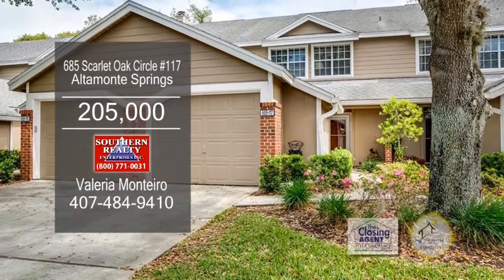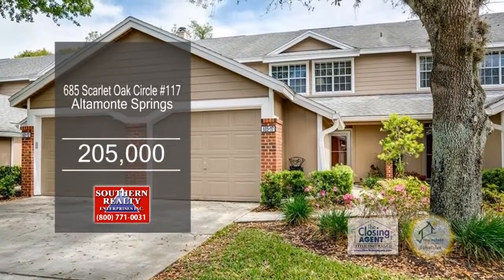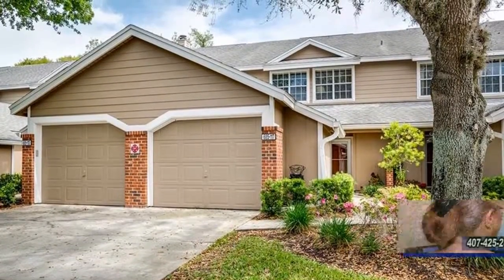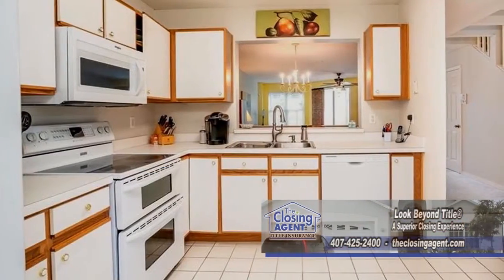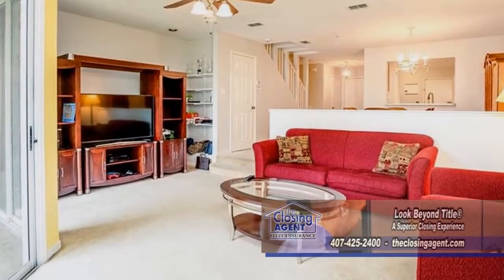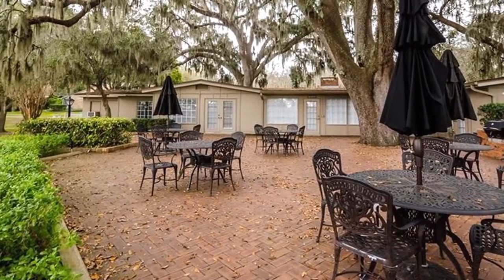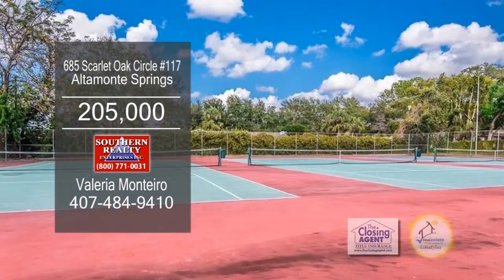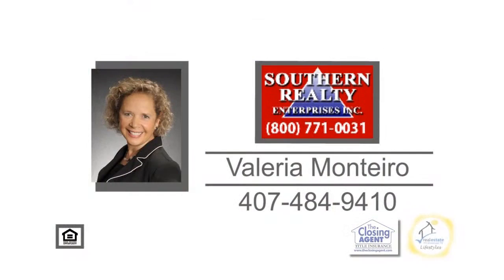685 Scarlet Oak Circle #117 Valeria Monteiro Real Estate Showcase TV Lifestyles